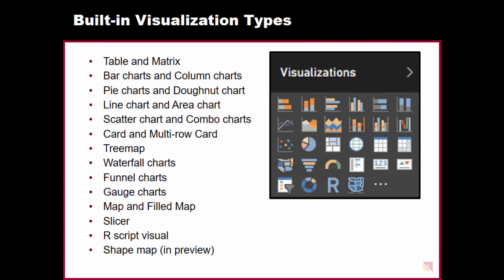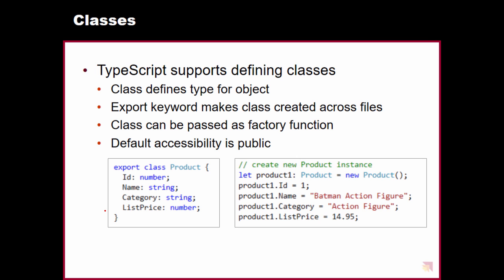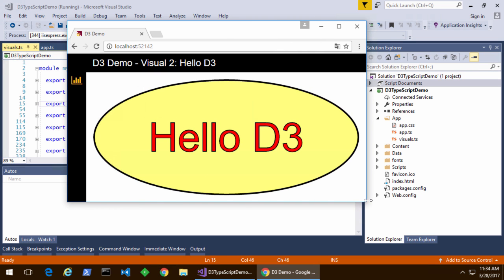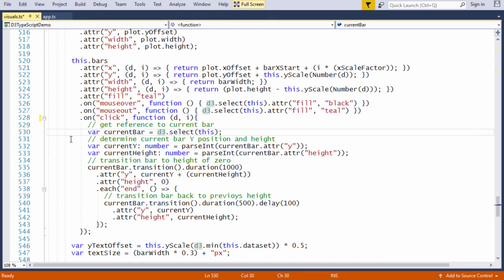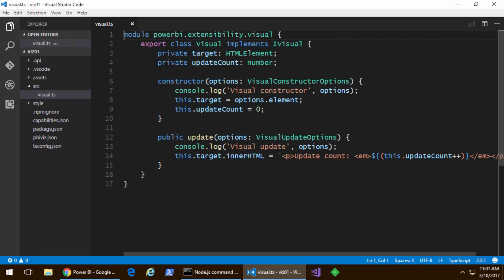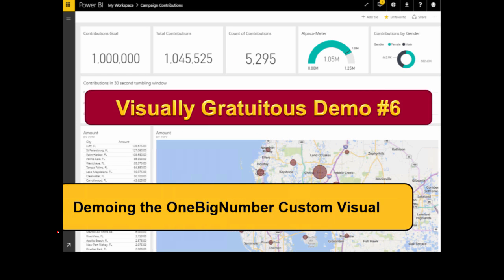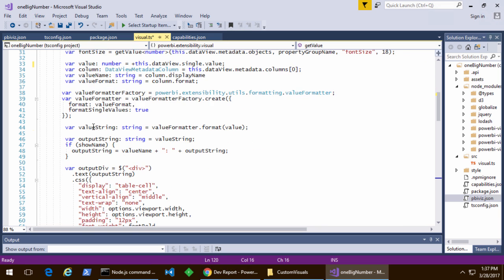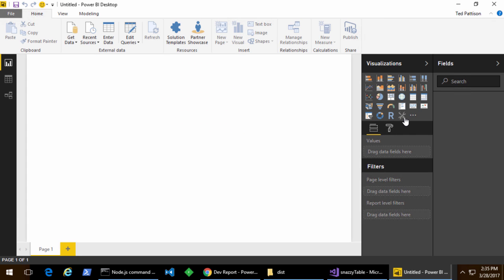Developing Custom Visuals for PowerBI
This 73 minute webinar drills down into the details of extending the Power BI platform by developing custom visuals using TypeScript that make use of popular JavaScript libraries such as jQuery and D3.js..